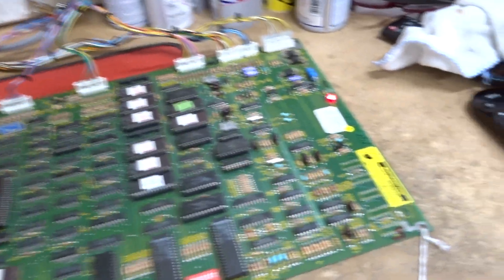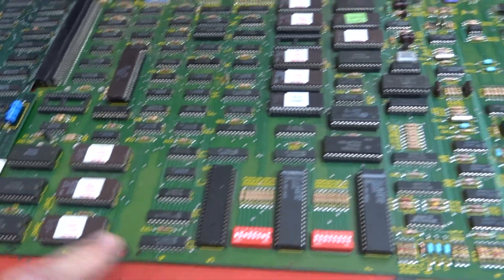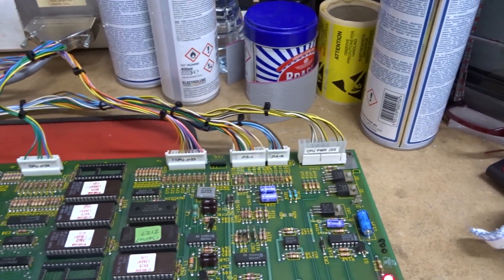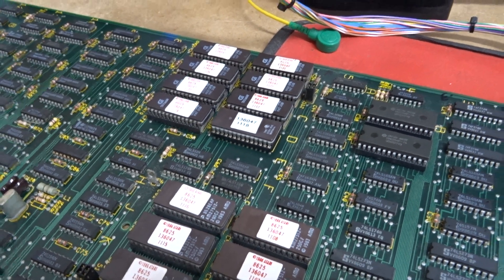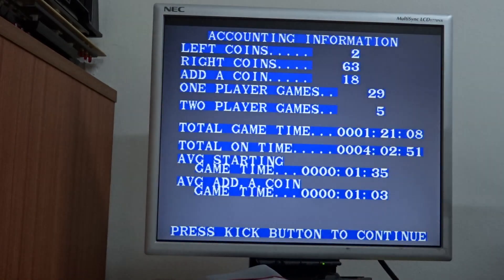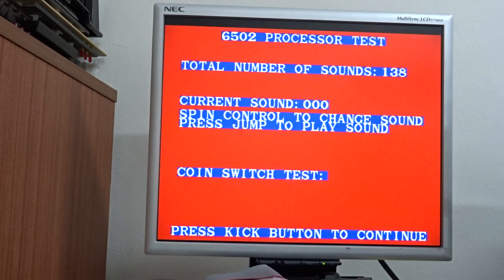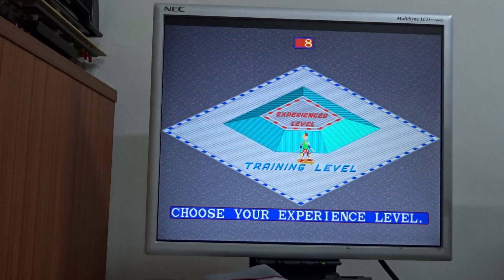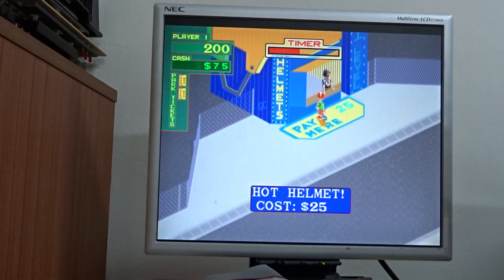RCR00791 - 720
Repair test video to Atari 720 PCB Set